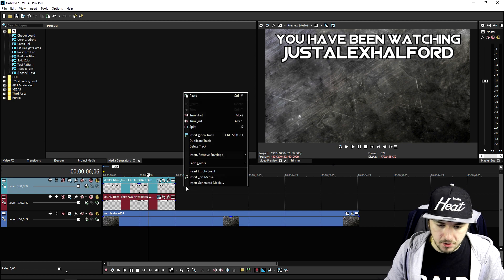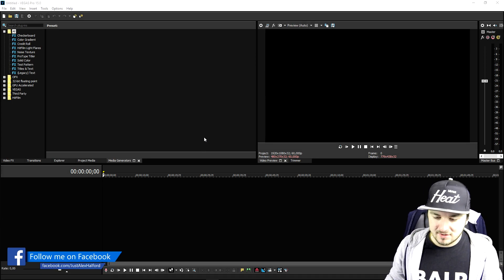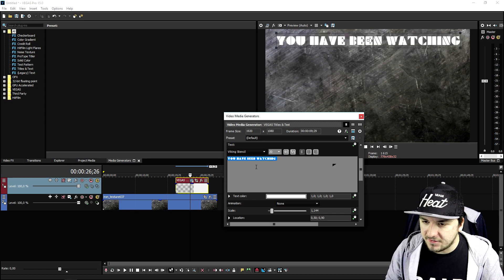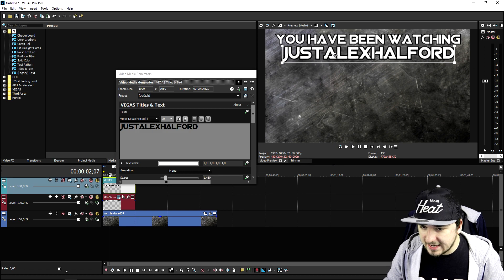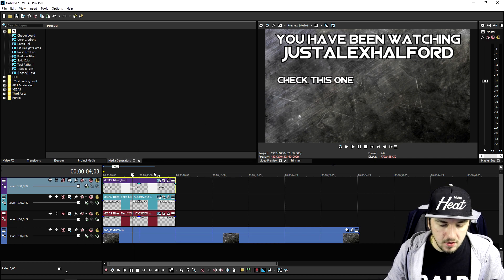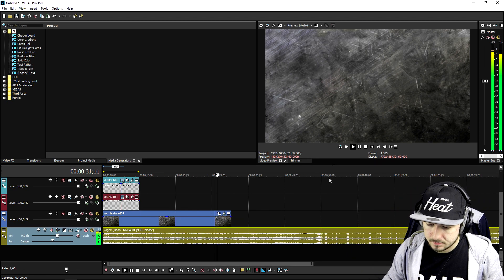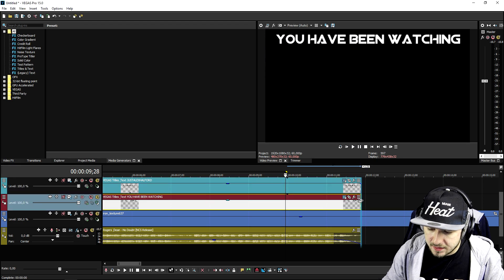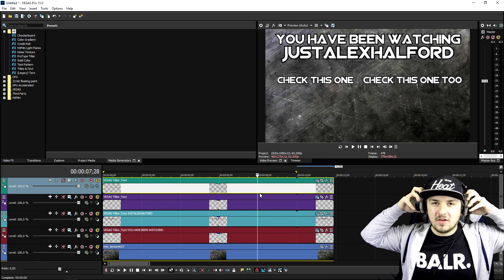Vegas Pro 15: How To Make An Awesome Outro - Tutorial #232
- - Vegas 15! It finally released! In this video I'll be showing you how to make an awesome outro. I use the video editing software called VEGAS Pro 15 as my main video editing program. You can use Final Cut, iMovie, and more.
- Always Ready!